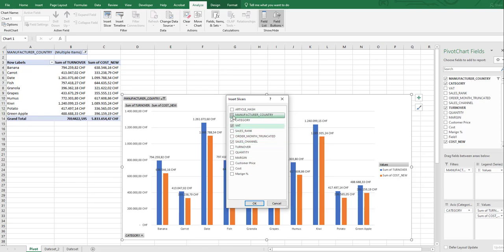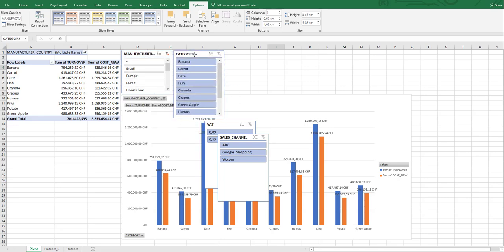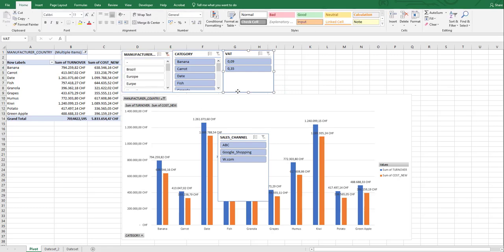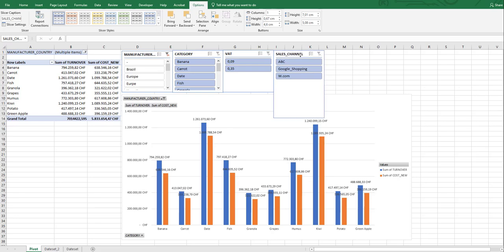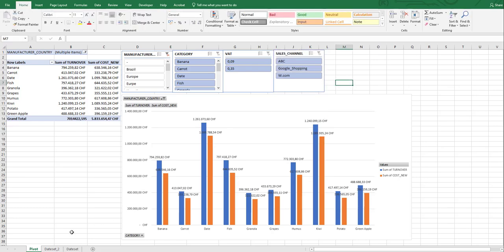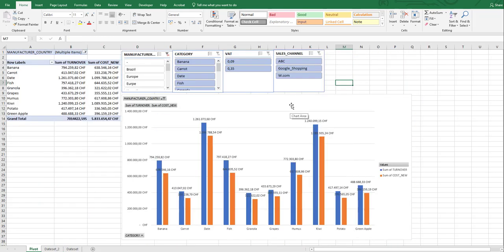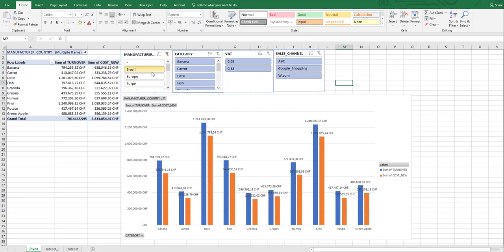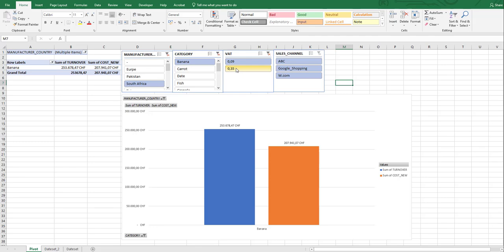Excel Basics for Pricing Analyst 9, Dynamic Pivot Chart {Part 4} create Chart {Part 2} add Slicer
In this video I show you, how to add a Slicer to your Excel Pivot chart.

喺呢段片入面，我會向你展示點樣將切片器加入你嘅 Excel 透視圖。

इस वीडियो में मैं आपको दिखाता हूँ कि अपने एक्सेल पिवट चार्ट में स्लाइसर कैसे जोड़ें।

Sa videong ito, ipapakita ko sa inyo kung paano magdagdag ng Slicer sa inyong Excel Pivot chart.

Dalam video ini saya akan menunjukkan cara menambahkan Slicer ke grafik Pivot Excel Anda.

ਇਸ ਵੀਡੀਓ ਵਿੱਚ ਮੈਂ ਤੁਹਾਨੂੰ ਦਿਖਾਉਂਦਾ ਹਾਂ ਕਿ ਆਪਣੇ ਐਕਸਲ ਪਿਵੋਟ ਚਾਰਟ ਵਿੱਚ ਸਲਾਈਸਰ ਕਿਵੇਂ ਜੋੜਨਾ ਹੈ।